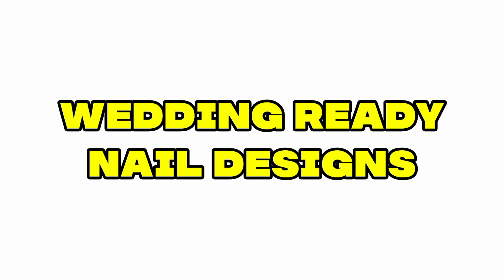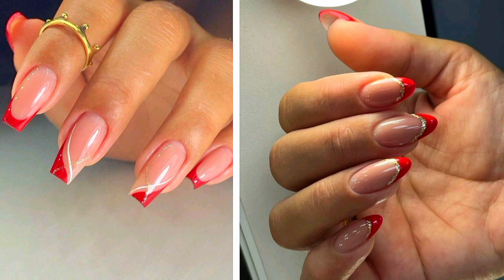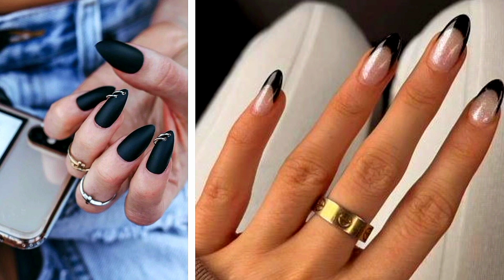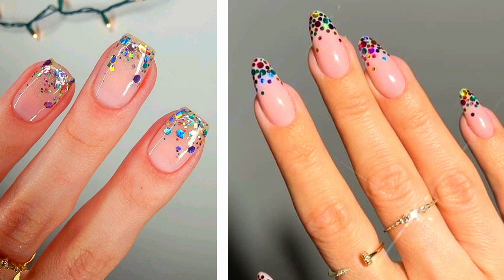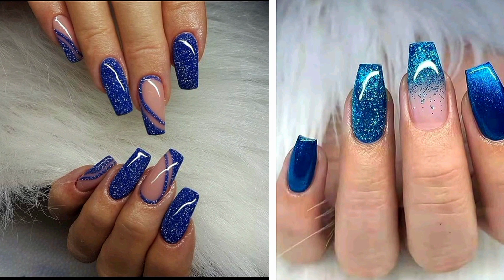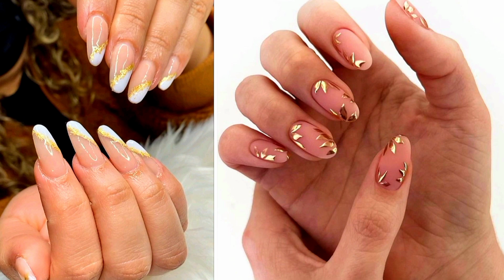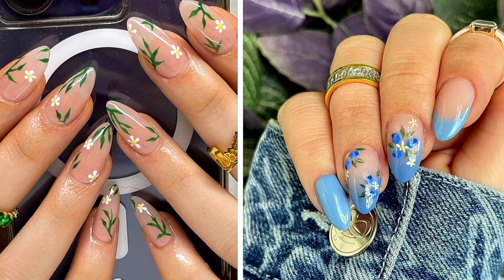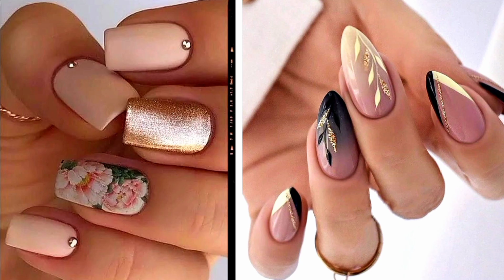100+ TOP BRIDE WEDDING NAIL DESIGNS & COLORS | WEDDING NAIL DESIGNS 2024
Wedding nail designs are the perfect finishing touch for brides looking to add a touch of elegance and personal flair to their big day. From classic French tips to intricate lace patterns, there's a design to suit every bride's style and theme. Delicate floral accents, shimmering metallic, and romantic pastels are popular choices, while accent nails adorned with pearls, rhinestones, or delicate foil add a touch of glamour. Whether opting for a subtle and sophisticated look or a bold and eye-catching design, wedding nail art allows brides to express their individuality and enhance their bridal ensemble with a touch of beauty and sophistication.